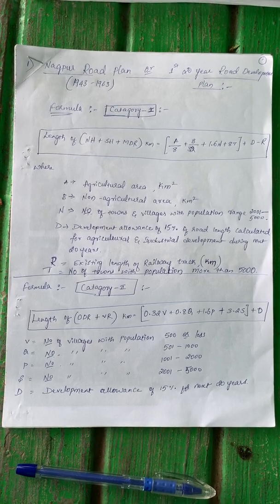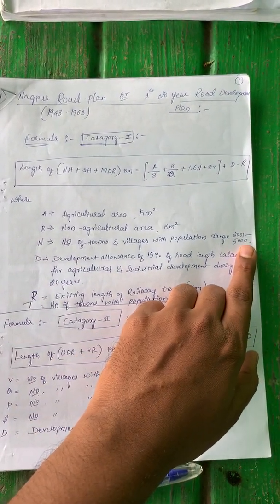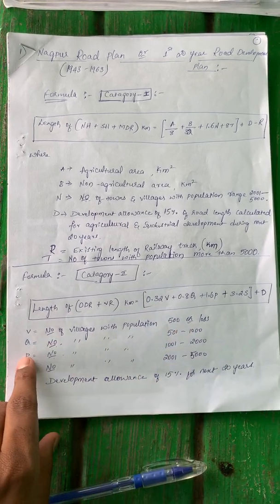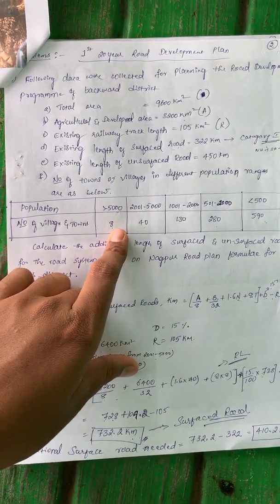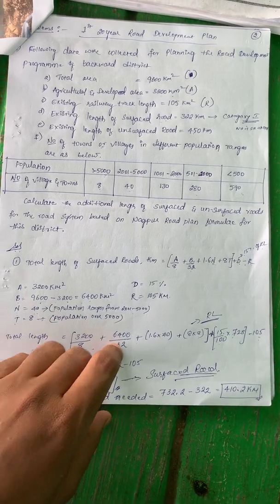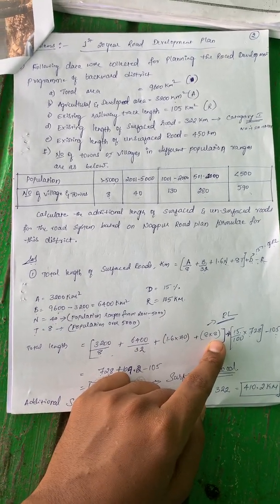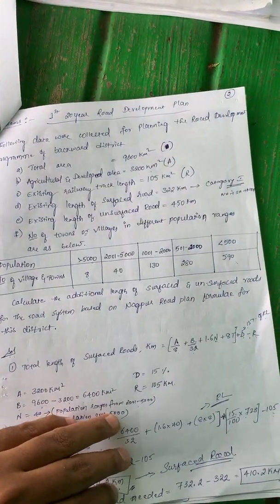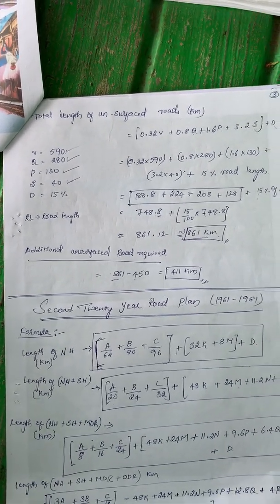Nagpur road development plan # Highway engineering